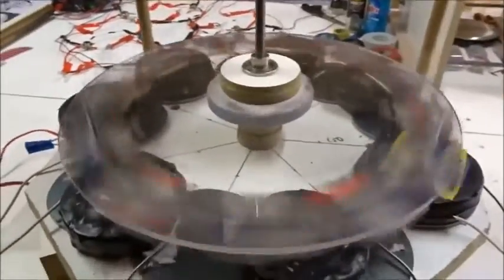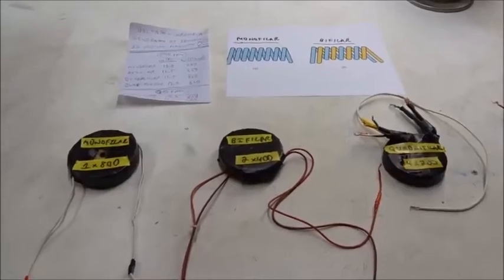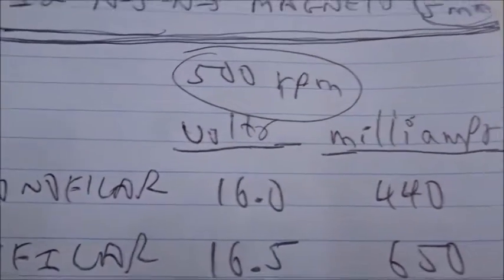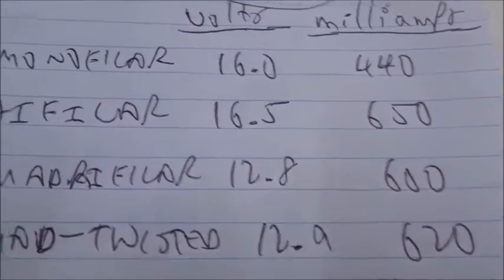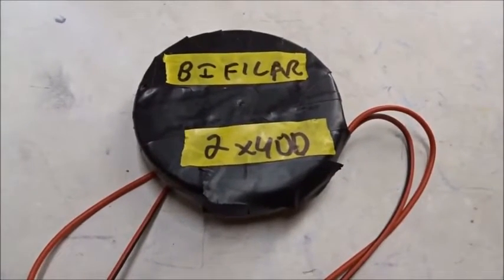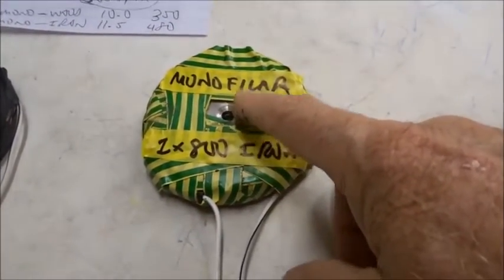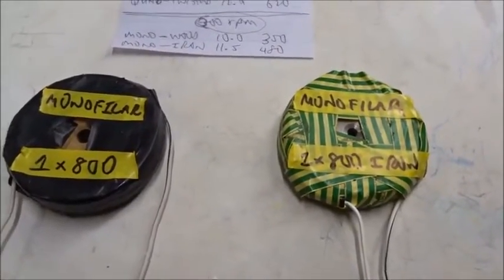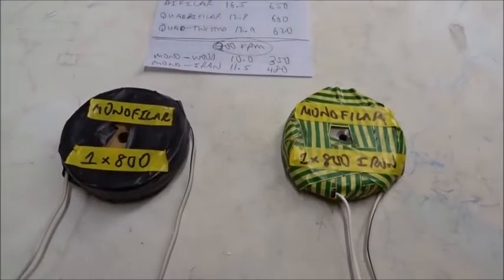Tesla was right! Bifilar coils are better for generating electricity: Part 18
Nicola Tesla said in 1894 that bifilar coils could reduce a certain self-inductance which arises in copper wire coils, when they generate electricity. This self-inductance (or magnetic self-repulsion) makes the generating process inefficient, especially at high voltages and high r.p.m. (see the patent US512340A

In order to test his conclusions again now in 2020, we made a series of suitable wire coils with 800 turns of 0.50 mm PEI-coated copper wire (and many other coils not shown in this video). They were wrapped by hand as “monofilar”, “bifilar”, “quadrifilar untwisted” or “quadrifilar twisted” (into a helical shape), and also “monofilar with an iron centre”. We tested these various wire wrappings both around central formers made of wood or iron, and also as pancake coils with wire running fully into their centres.

Our results confirm that any wire coils with significant capacitance (the easiest to make of which is “bifilar”) give 50% higher output currents at 500 r.p.m. in a standard test system (using 12 N-S-N-S neodymium magnets spinning above a single coil on a rotor), than for standard monofilar coils which have hardly any capacitance. We placed all of our test coils over 3-mm-thick, mild-steel discs to help extend the rotor magnetic field across their heights, while we did not place iron inside of any of our coils, except in one control example, because it impairs free spin of the permanent-magnet rotor due to para-magnetism.

Many thanks to K.B. and A.M. for their skilled help!